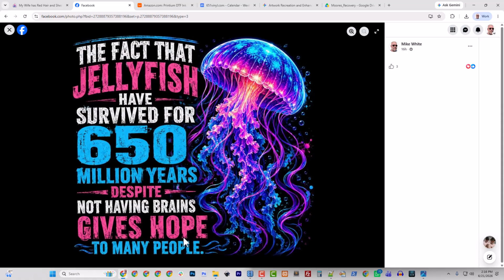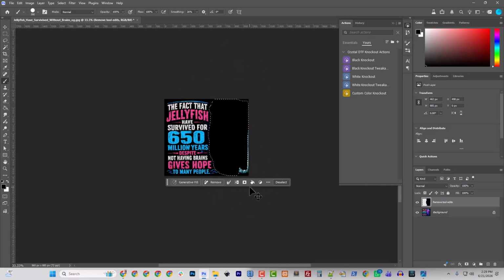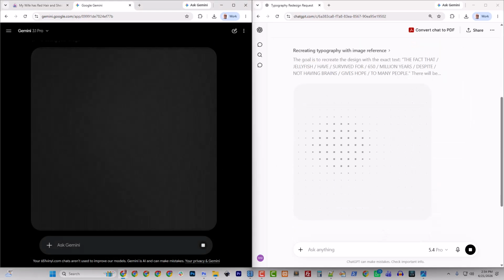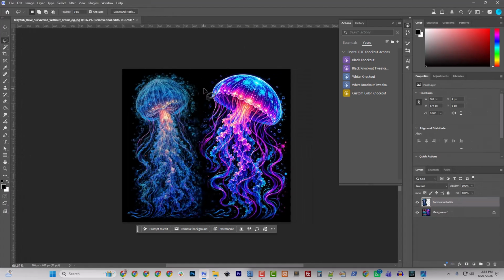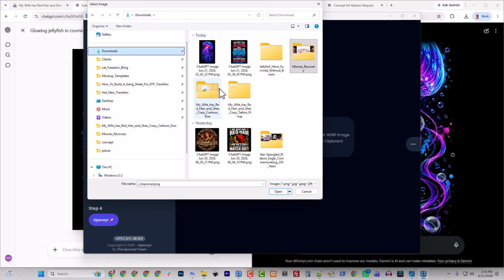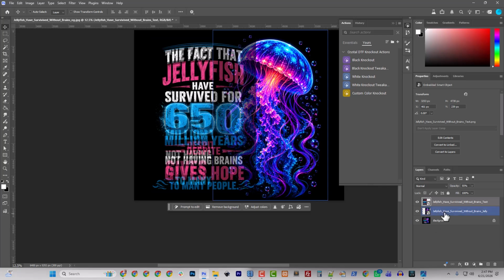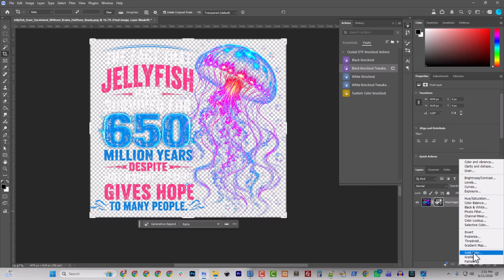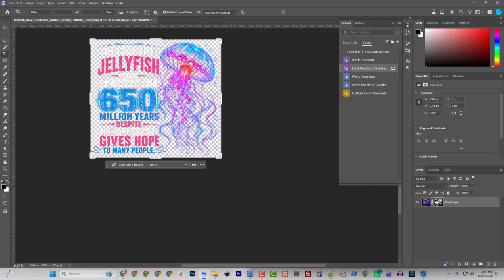From Concept to Execution Making a Jellyfish Design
Another Digital Training Video for DTF artwork :-)

The secret to perfect AI designs for DTF printing? Don't make the AI do it all at once! 🤫👇

If you've ever struggled to get AI-generated concept art ready for the heat press, this video is for you. We are walking you through our exact workflow to take a messy, low-resolution concept and turn it into a crisp, production-ready masterpiece designed specifically for dark shirts!

What you'll learn:

Divide and Conquer: Why you should separate your text from your main artwork.

AI Tag-Team: How to use ChatGPT and Gemini to redraw and clean up individual assets.

The Final Polish: Upscaling and combining your clean assets in Photoshop for a perfect print file.

Want to learn more tricks, get feedback on your designs, or just hang out with 220,000+ other creators?

📦 Time to Print!
When your design is Crystal Clear and ready to go, head over to CrystalDTF.com. Order by 2 PM CST (Monday-Friday) and we'll ship it the exact same day!